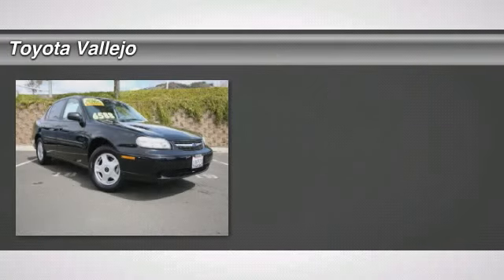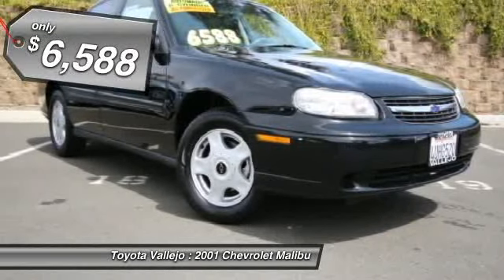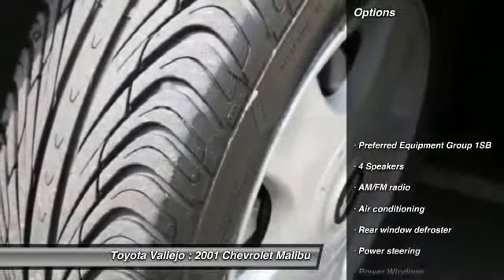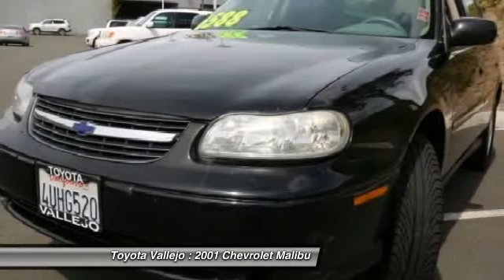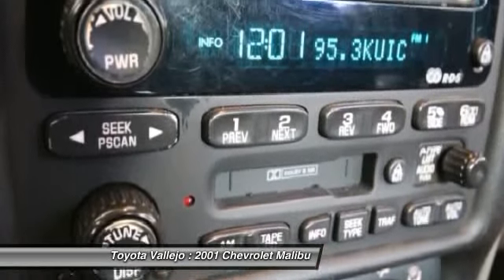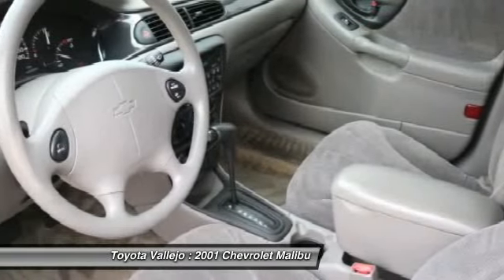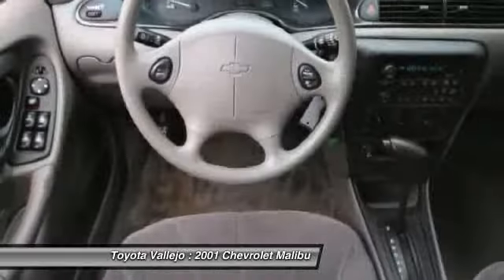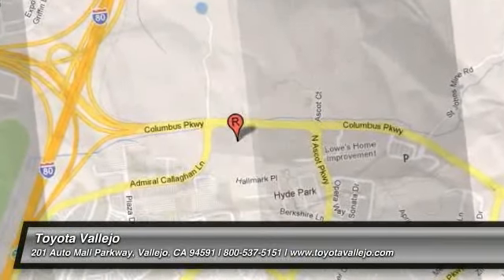2001 Chevrolet Malibu 4D Sedan at Toyota Vallejo in Vallejo 42330A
Check out this 2001 Chevrolet Malibu.   Electronic Cruise Control w/Resume Speed, Inside Rear-View Mirror w/Dual Reading Lamps, Power Outside Rear-View Left & Right Mirrors, Power Windows, and Preferred Equipment Group 1SB. How do you beat the price at the pump? Just try this this fuel-efficient 2001 Chevrolet Malibu on for size, thats how. J.D. Power and Associates gave the 2001 Malibu 4 out of 5 Power Circles for Overall Dependability. A spacious car that gets great fuel mileage... Why torture yourself driving a small commuter box up and down the highway every day when you can ride in roomy comfort. Experience Toyota Vallejo. Contact the dealership today at (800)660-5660.